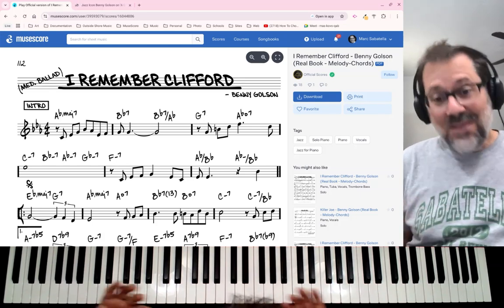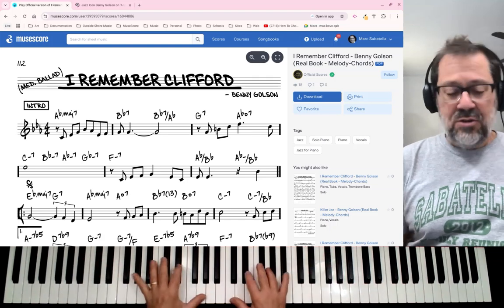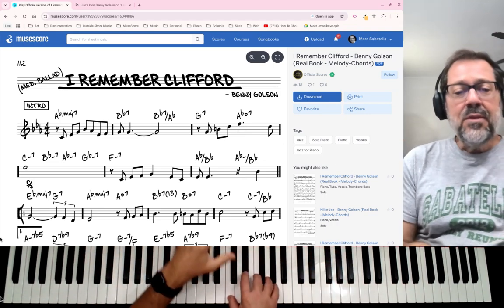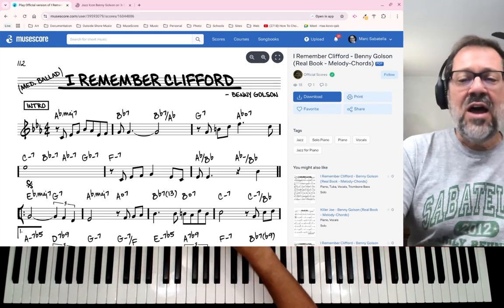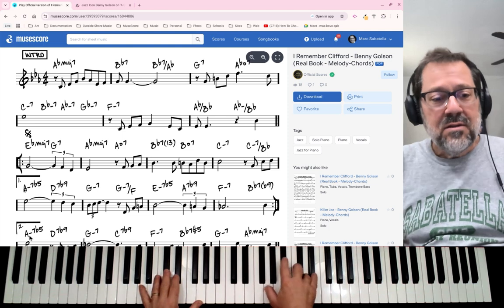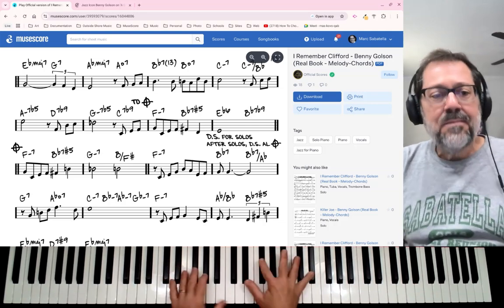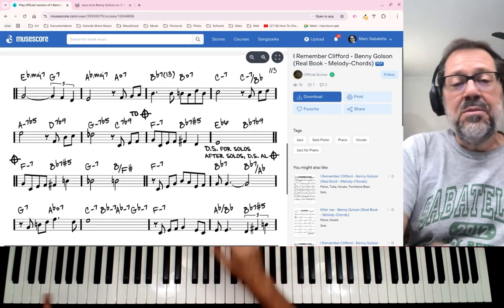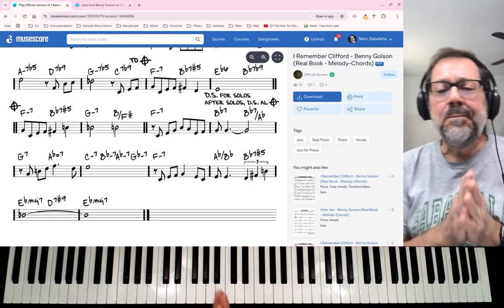"I Remember Clifford" melodic analysis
Benny Golson was one of the all-time great jazz tenor saxophonists, and until his recent death at age 95 he was one of the elder statesman of jazz - a vital connection to the history of the music.  He was an extremely melodic improviser and composer, with many of his compositions becoming jazz standards.  In this video post, I discuss his use of melodic development in one of his most famous and most beautiful tunes, I Remember Clifford.